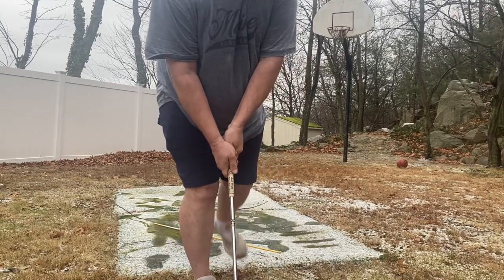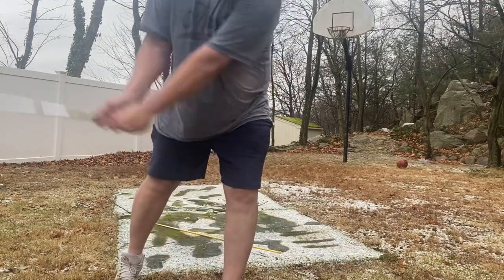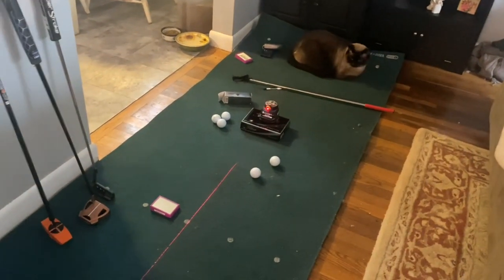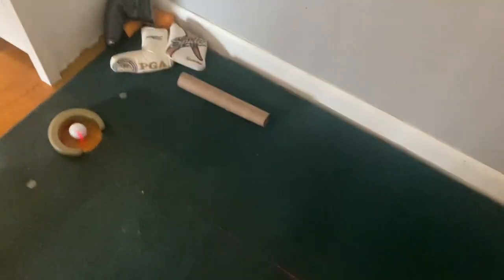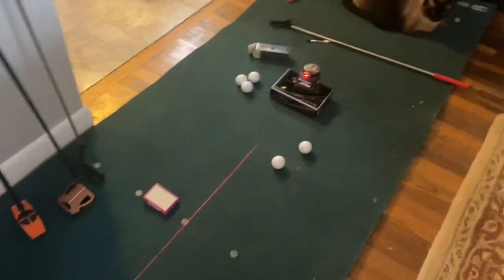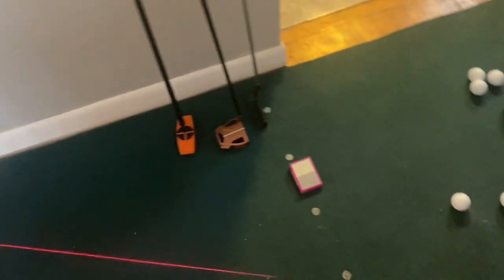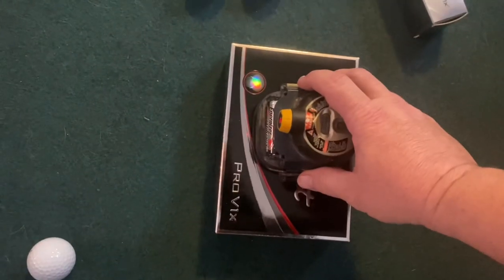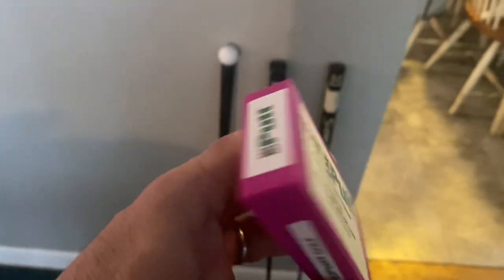Tom Gillis return to golf !1 Golf preview!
Just a clip of my longer video! Check it out!
Tom Gillis return to golf!!